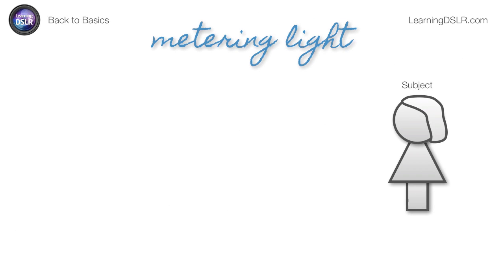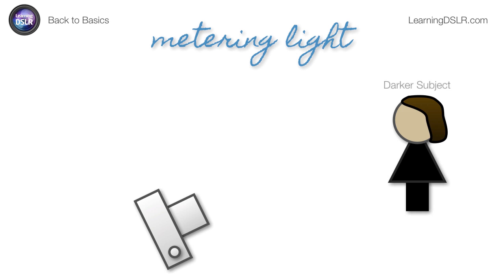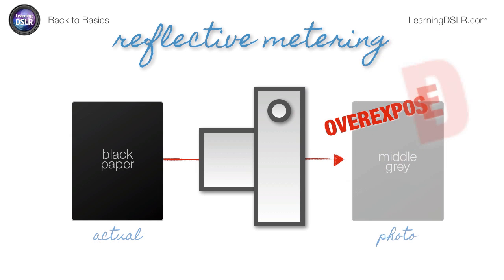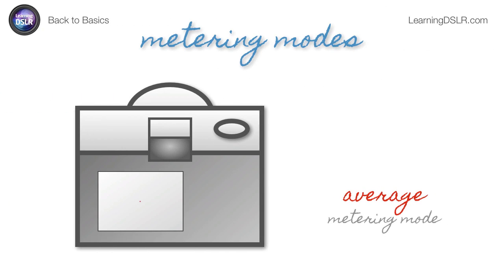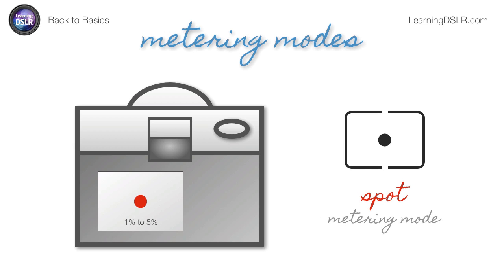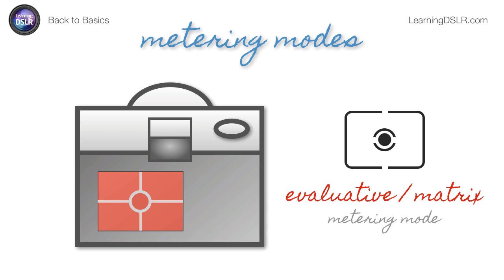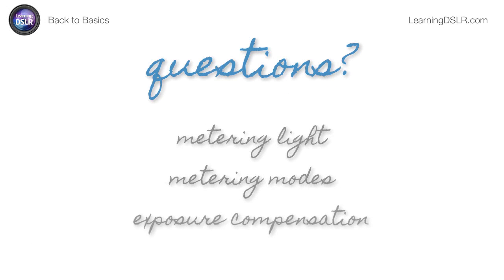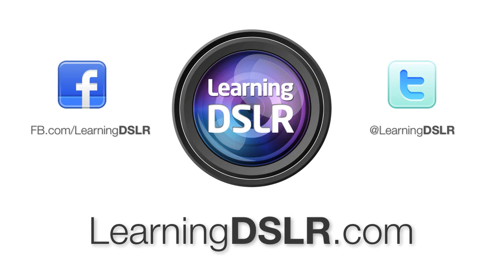EP06: Metering Light - Back to Basics by Learning DSLR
In this tutorial, I explains three core DSLR concepts: metering light, camera metering modes and exposure compensation.